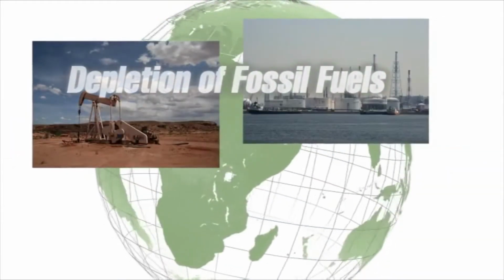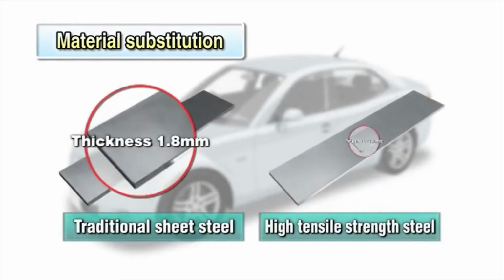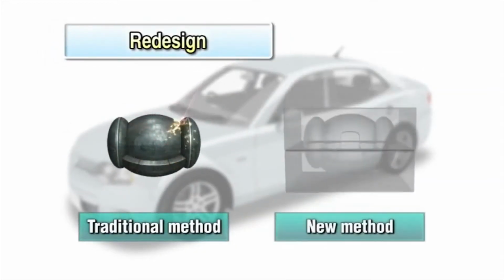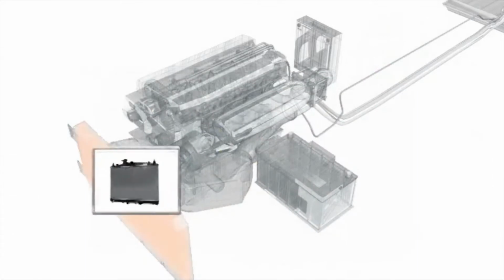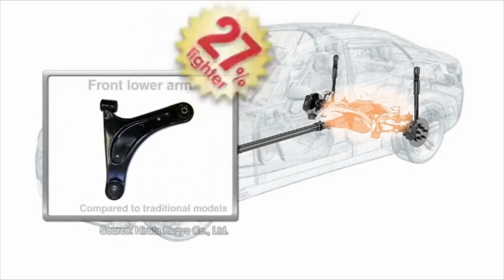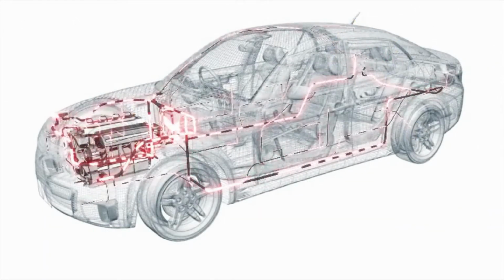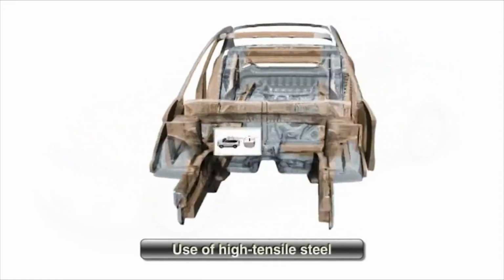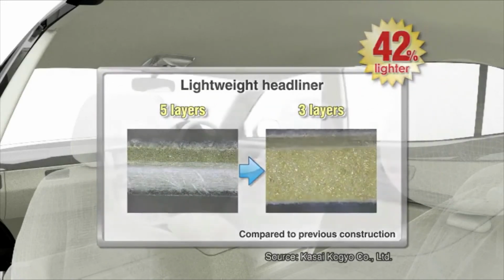Vehicle Size and Weight Reduction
Let's see how to make a lighter and greener car